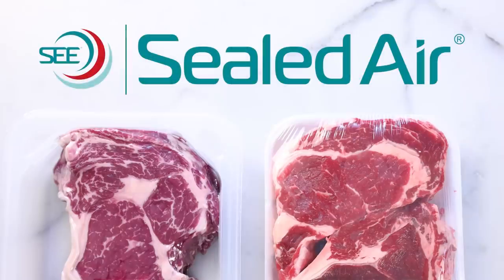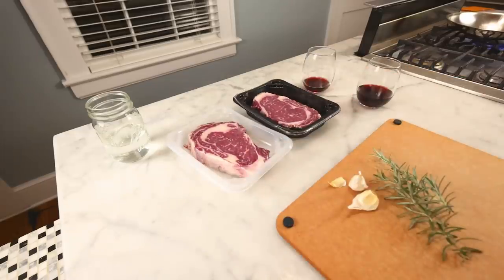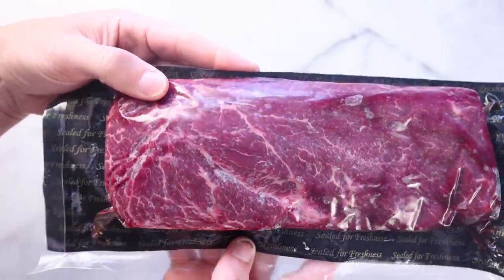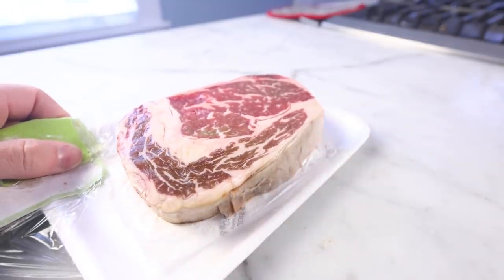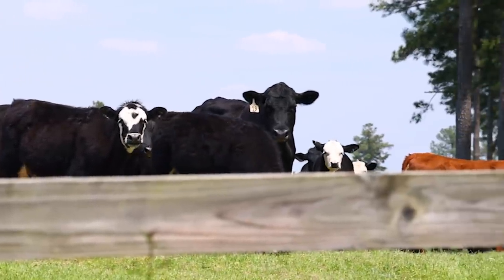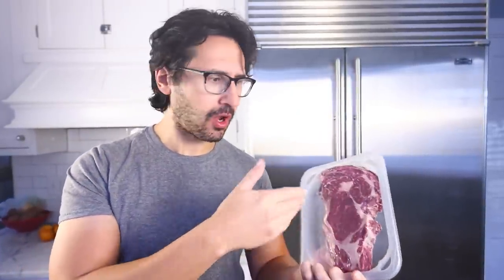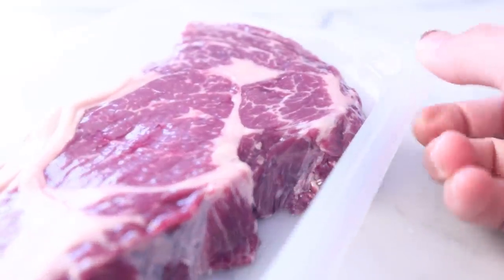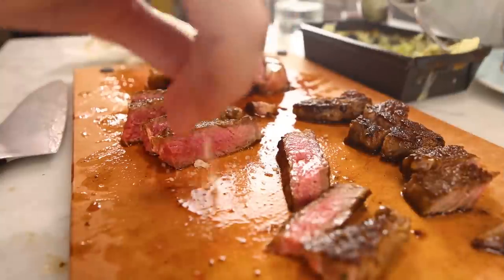The 'right' color of raw beef